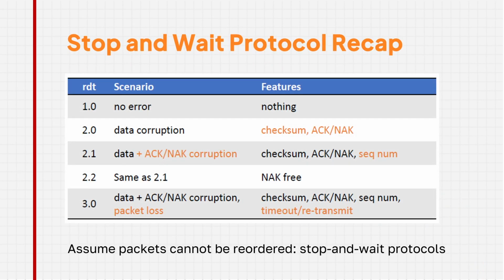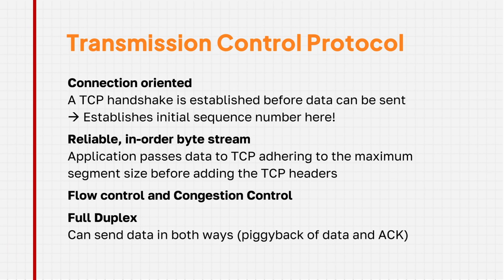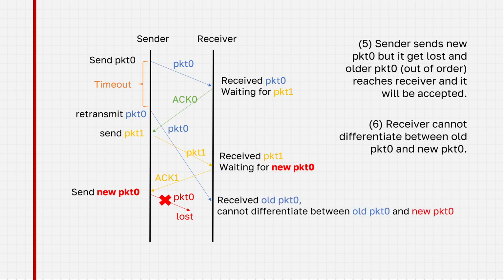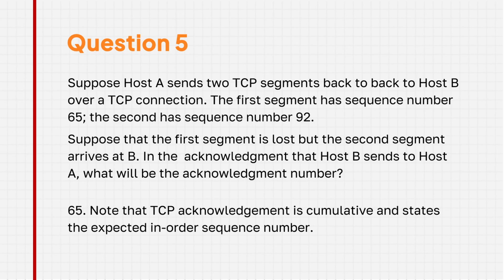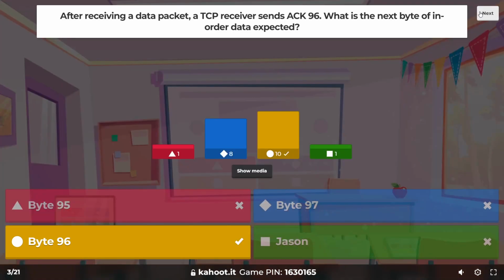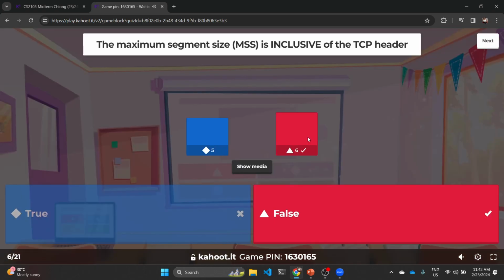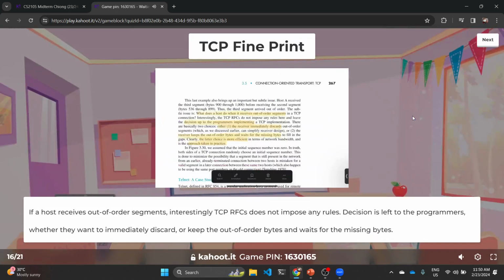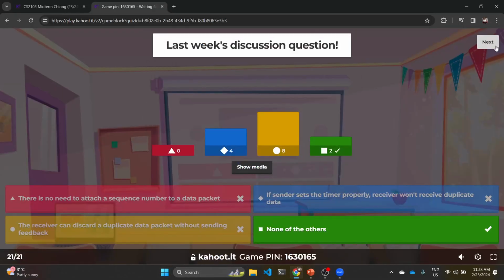(T13) Week 6 - Pipelined Protocols